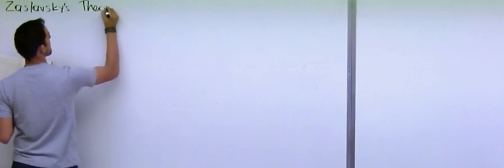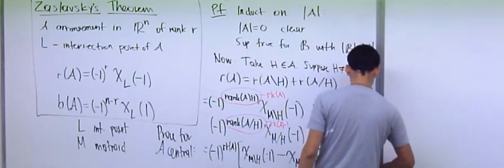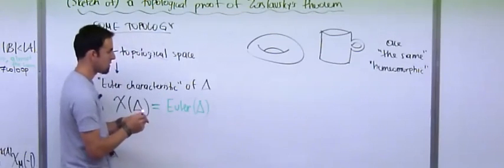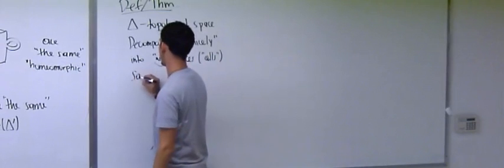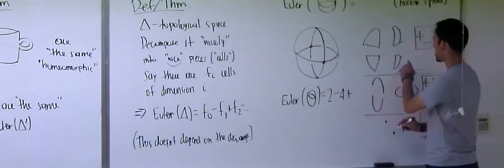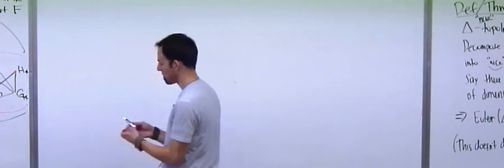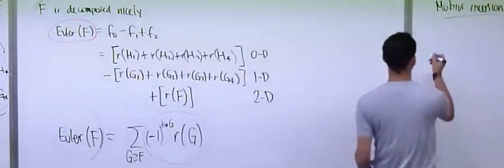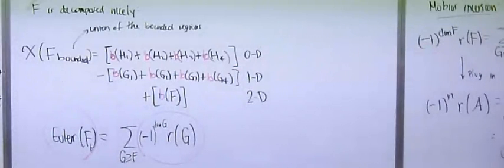Lecture 30 . Matroids (Federico Ardila)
We give two proofs of Zaslavsky's theorem. The first one is based on the deletion-contraction recursion. The second one is a topological argument, based on computing Euler characteristics.

Spring 2007